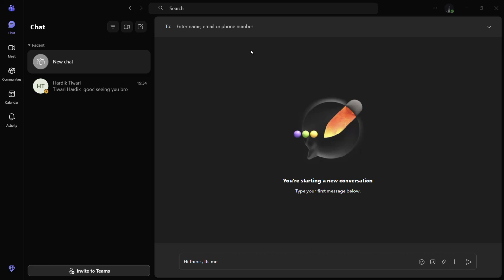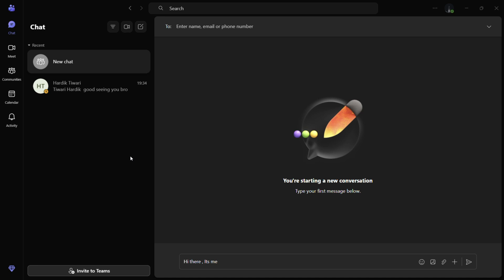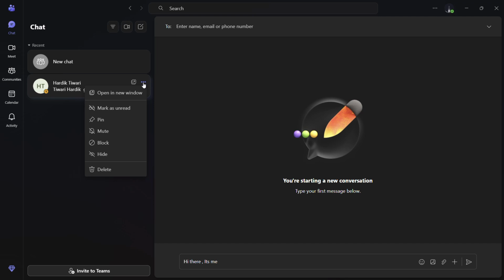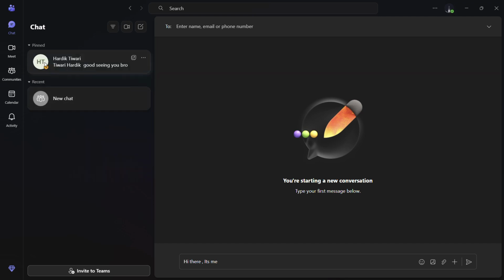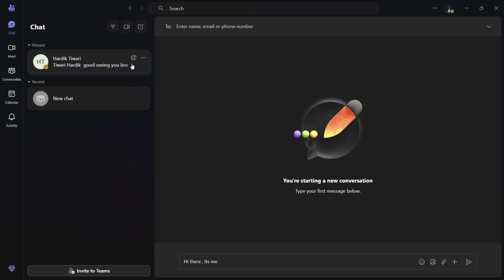How to Pin a Chat in Microsoft Teams (2026 Guide)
Stop hunting through your message history! In this 2025 updated tutorial, I show you exactly how to pin a chat in Microsoft Teams on your Windows PC and mobile device. If your chat list is a cluttered mess of one-off questions and old group threads, pinning is the #1 way to stay organized. By pinning your most important colleagues and active projects, you keep them locked at the very top of your sidebar for instant access.
+1

In this video, we cover:

The Quick Pin Method: How to hover over any conversation, click the "More options" (three dots), and select Pin to move it into your "Pinned" (or Favorites) section.

Organizing Your Pins: I’ll show you how to drag and drop your pinned chats to prioritize them—put your boss or your current top project at the very top!

The 15-Chat Limit: Everything you need to know about the maximum number of chats you can pin and how to manage your space efficiently.

Pinning on Mobile: A quick look at how to swipe and pin on the Teams app so your workspace stays synced across all your devices.

How to Unpin: Clean up your list when a project is finished by simply selecting "Unpin" from the same menu.

[Image showing the Microsoft Teams chat sidebar with the 'Pinned' section at the top and the 'Pin' option highlighted in the three-dot menu]

I also share a 2025 pro-tip: how to use the new "Favorites" section to group your most-contacted people separately from your group project chats. Keeping your most relevant conversations within reach is a massive productivity booster that reduces "notification noise" and keeps you focused on what matters.